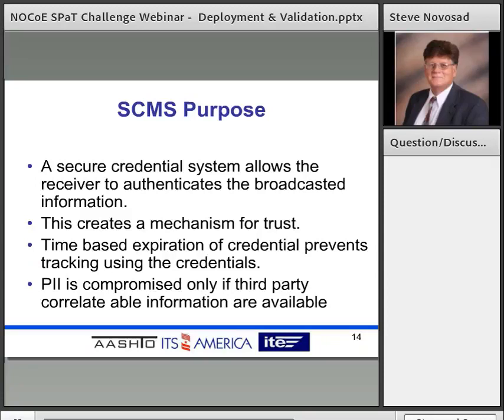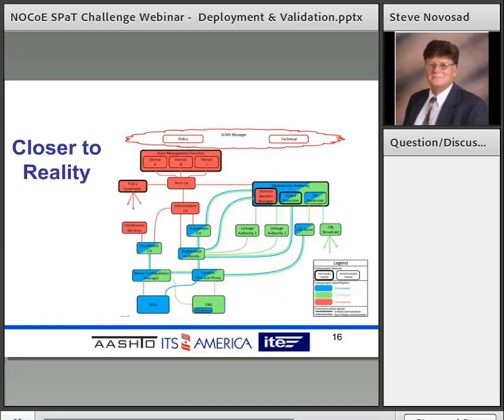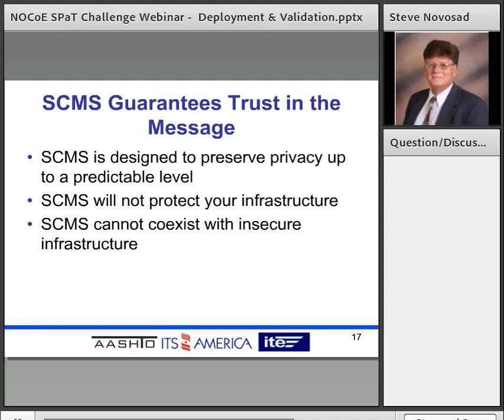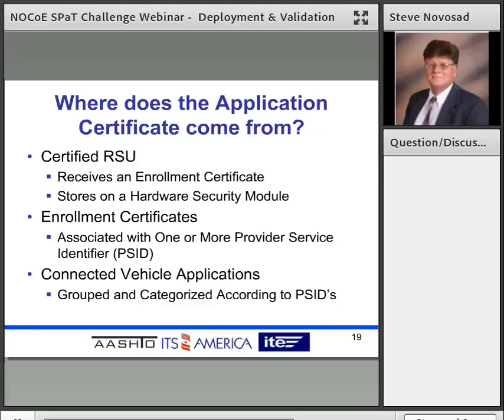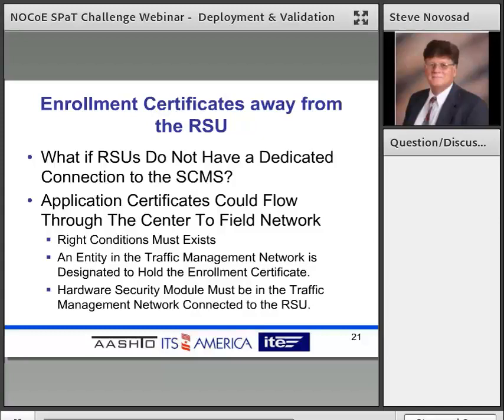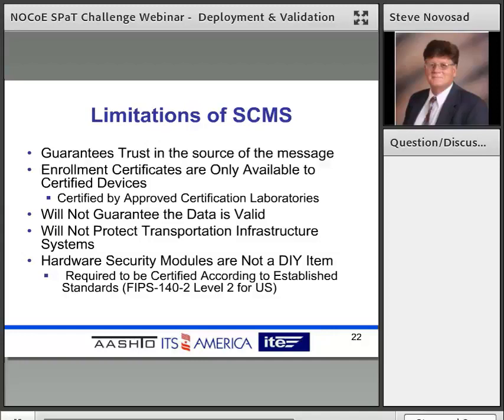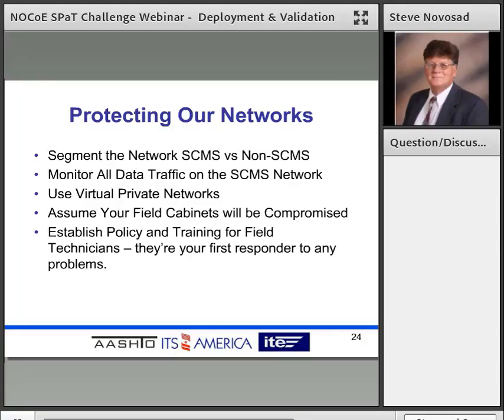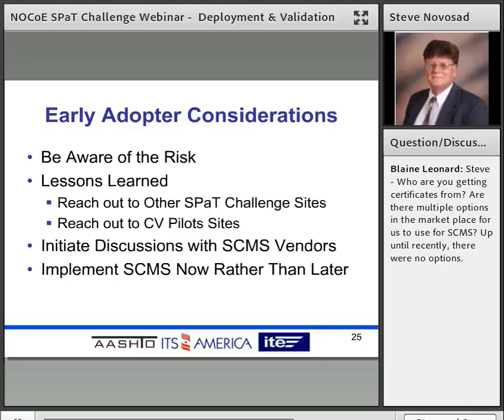Webinar # 6 Security Credentail Management system , Security and how it affects the SPaT Challenge